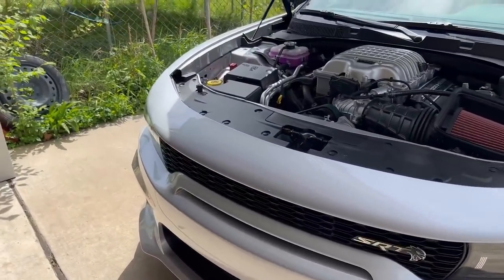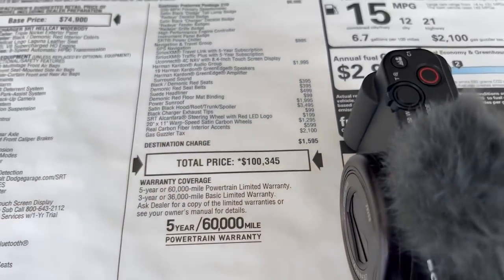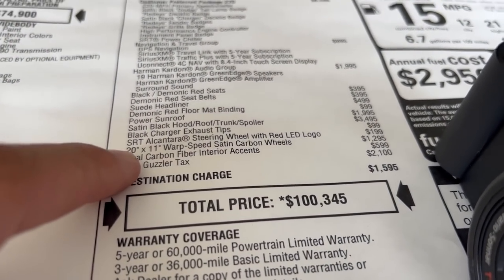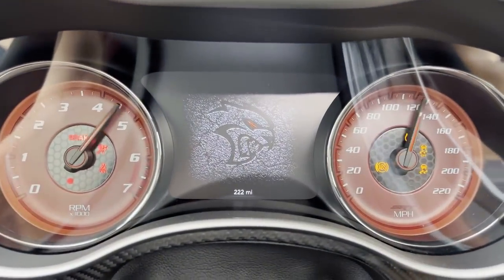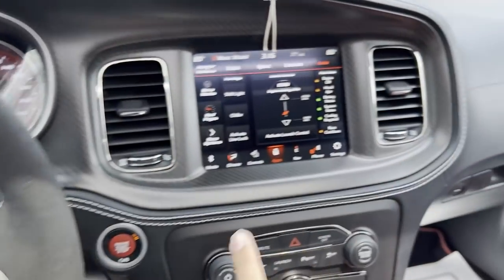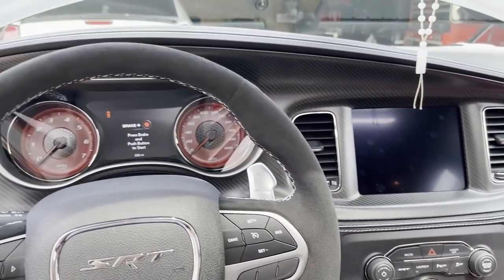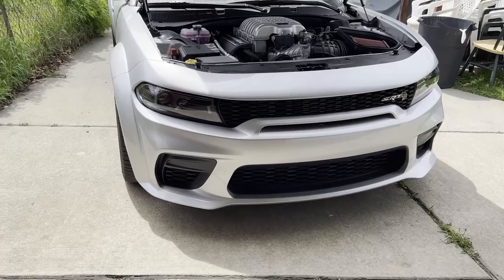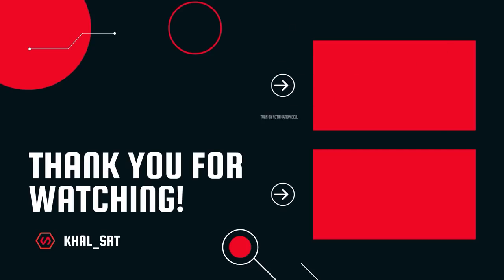WATCH THIS BEFORE YOU BUY THE NEW 2022 CHARGER SRT JAILBREAK! *HONEST REVIEW!*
Mailing Address:
3319 GREENFIELD RD PMB 441
DEARBORN, MI
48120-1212